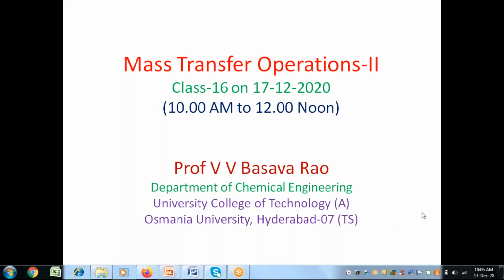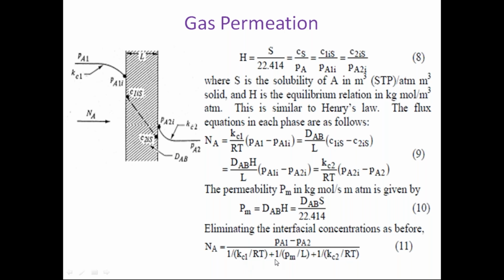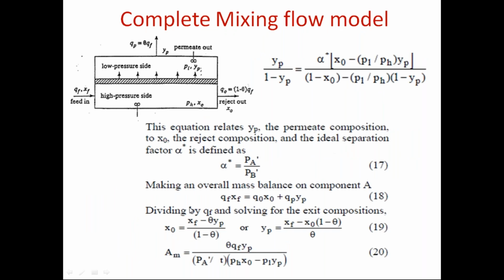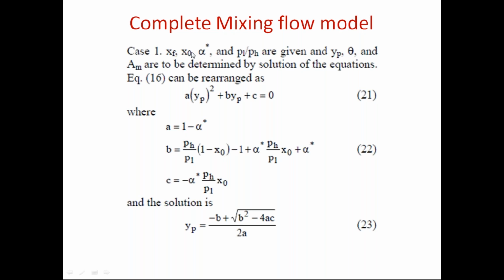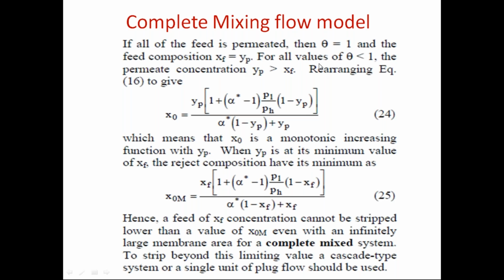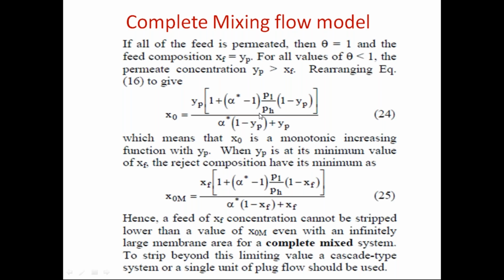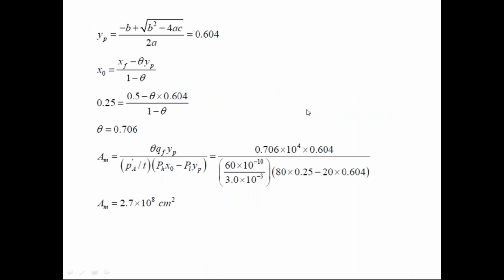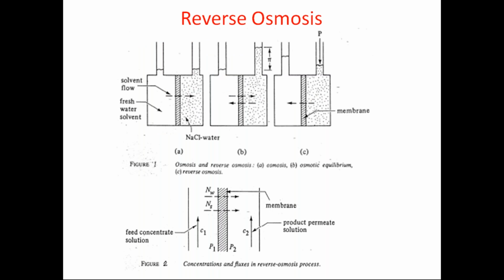MTO II Membrane Separations